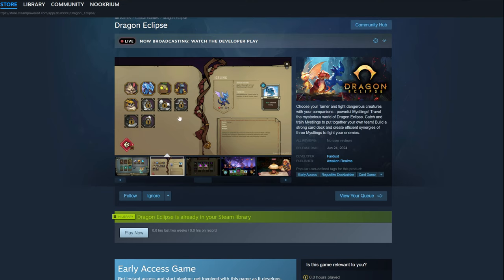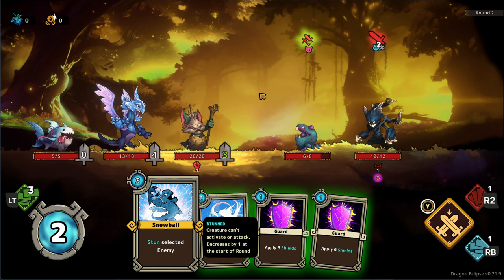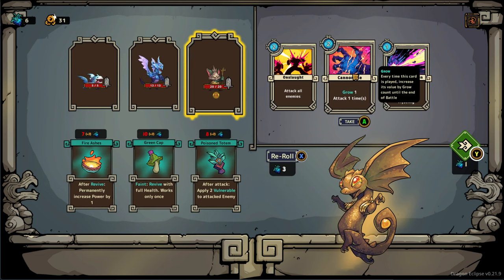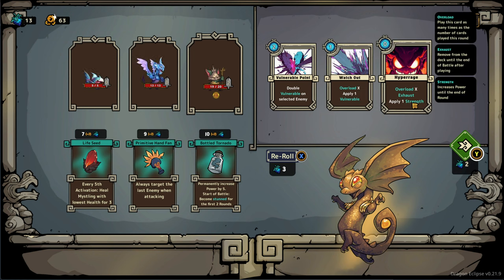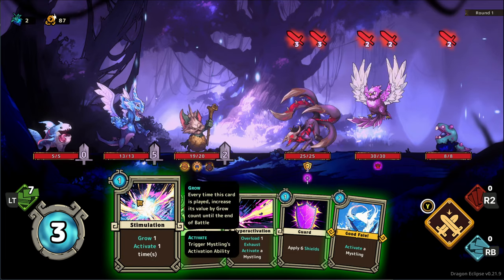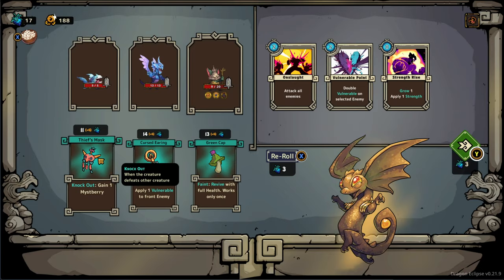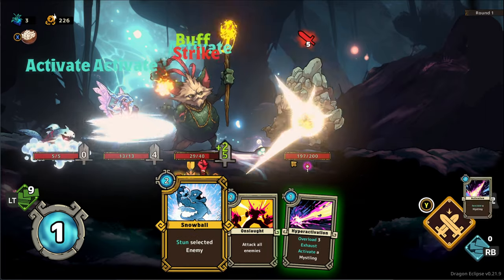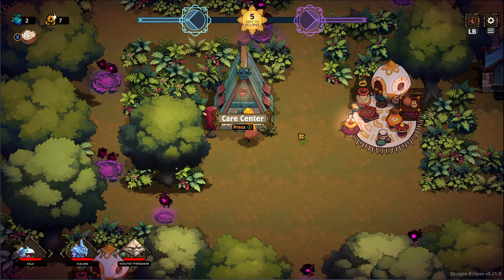Dragon Eclipse - (Turn Based Party Building Strategy Game)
Choose your Tamer and fight dangerous creatures with your companions - powerful Mystlings! Travel the mysterious world of Dragon Eclipse. Catch and train Mystlings to put together your own team! Build a strong card deck and create efficient synergies of three Mystlings to fight your enemies.